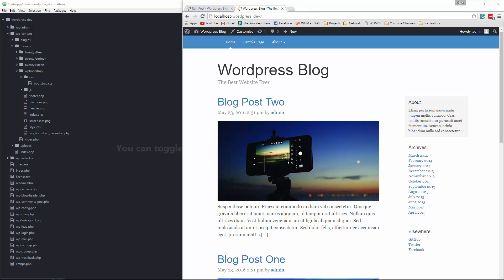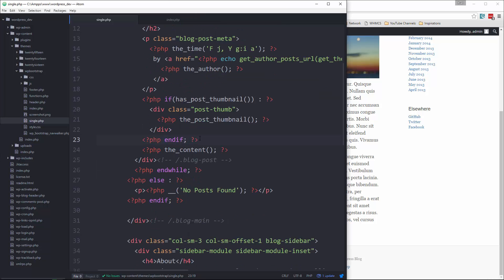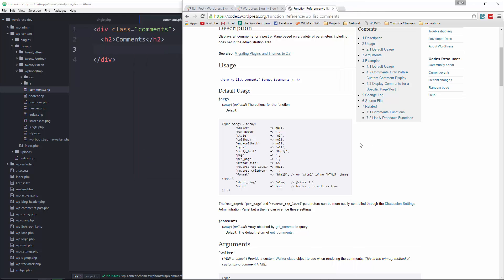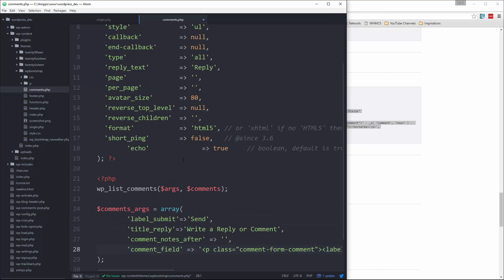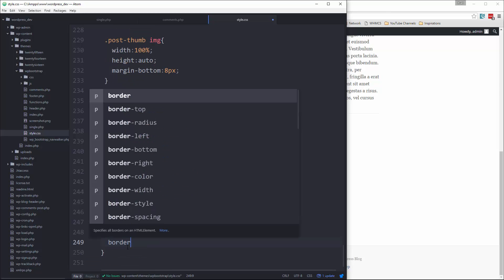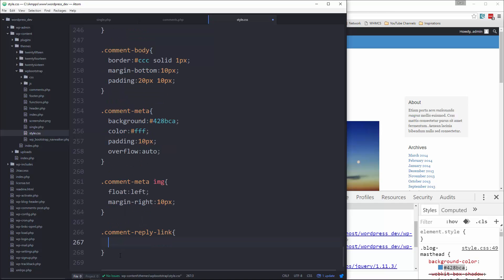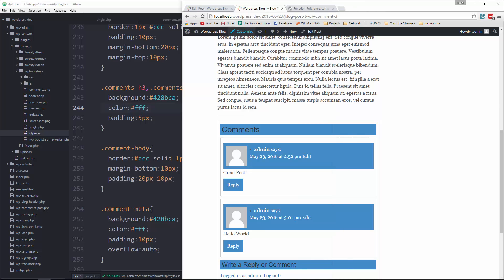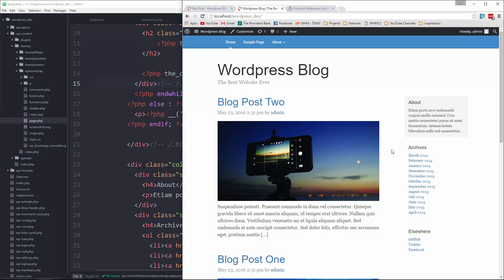Wordpress Theme With Bootstrap [5] - Single Posts & Pages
In this video we will create the layout for single posts as well as regular pages.